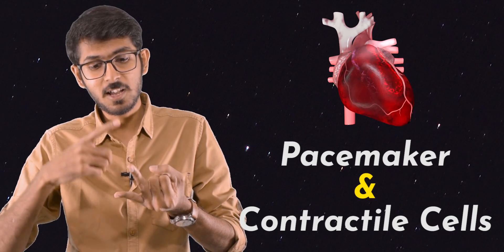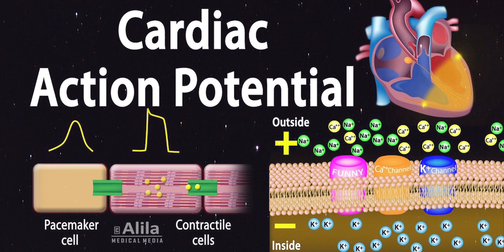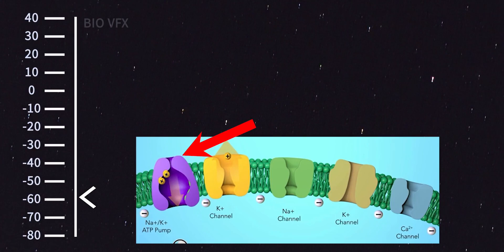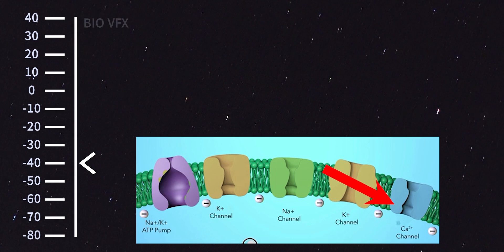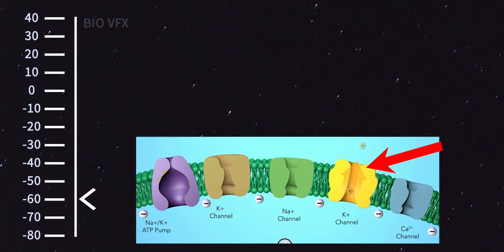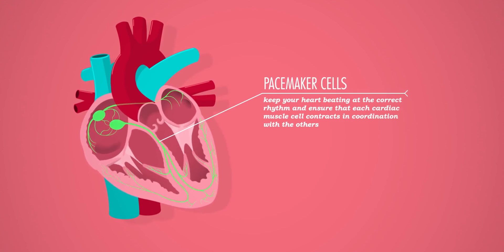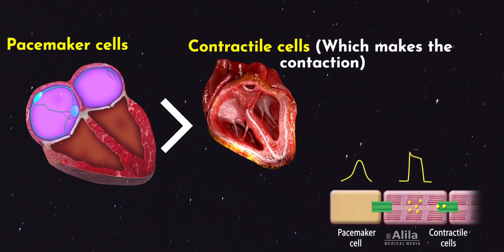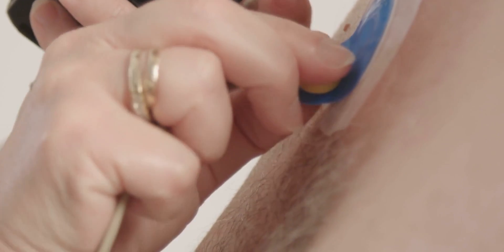How the Heart Works? | இதயம் ஏன் சோர்வடைவதில்லை? | Visaipalagai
The heart is a muscular organ about the size of a fist, located just behind and slightly left of the breastbone. The heart pumps blood through the network of arteries and veins called the cardiovascular system.

The heart has four chambers:

1. The right atrium receives blood from the veins and pumps it to the right ventricle.
2. The right ventricle receives blood from the right atrium and pumps it to the lungs, where it is loaded with oxygen.
3. The left atrium receives oxygenated blood from the lungs and pumps it to the left ventricle.
4. The left ventricle (the strongest chamber) pumps oxygen-rich blood to the rest of the body. The left ventricle’s vigorous contractions create our blood pressure.
5. The coronary arteries run along the surface of the heart and provide oxygen-rich blood to the heart muscle. A web of nerve tissue also runs through the heart, conducting the complex signals that govern contraction and relaxation. Surrounding the heart is a sac called the pericardium.

ALL QUALITY SCI/TECH VIDEOS - தமிழில் by visaipalagai
in Tamil